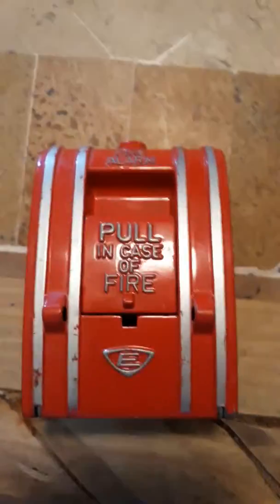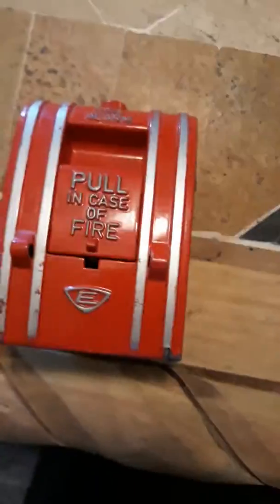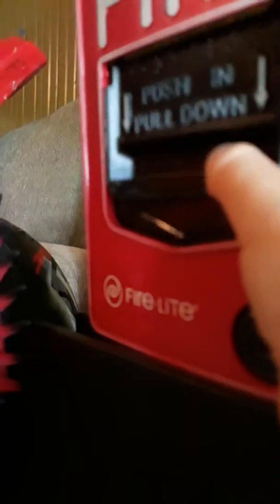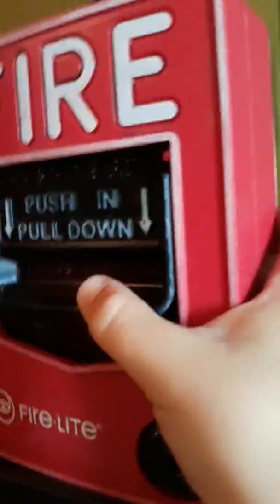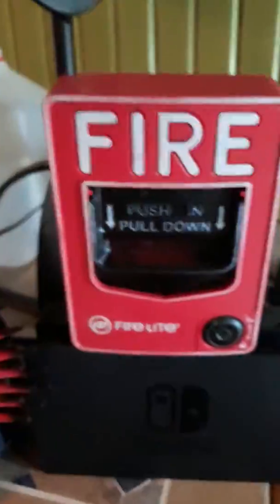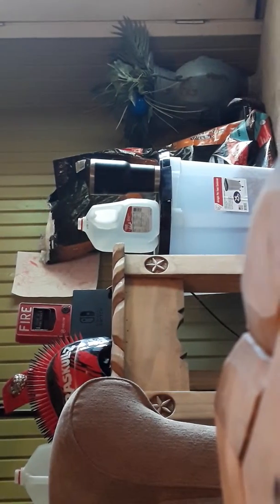System test 1